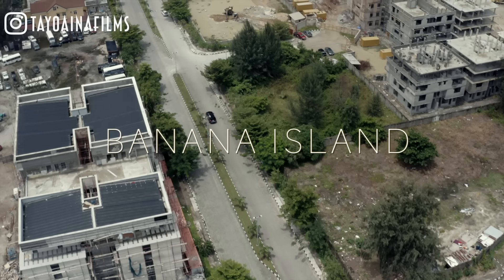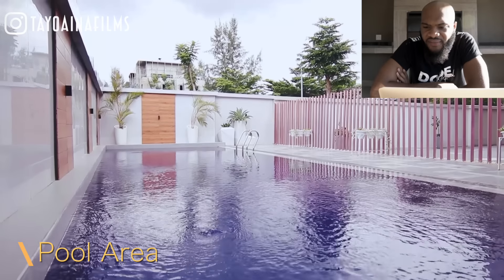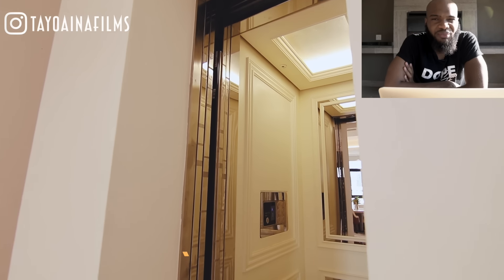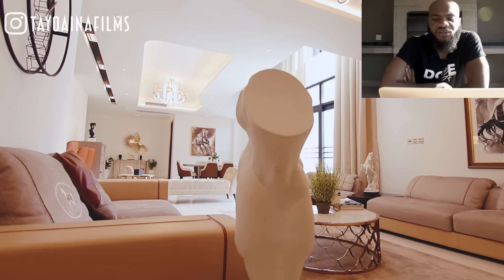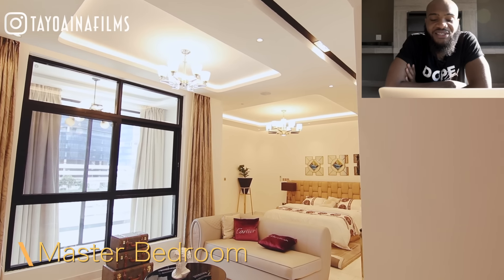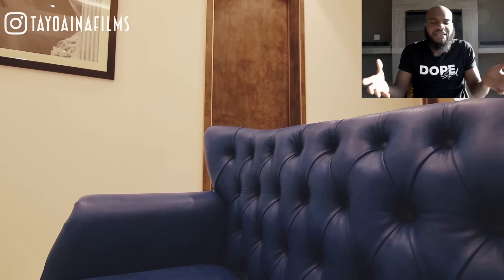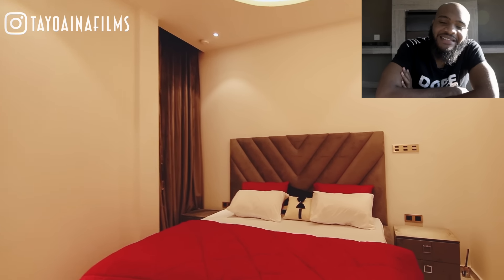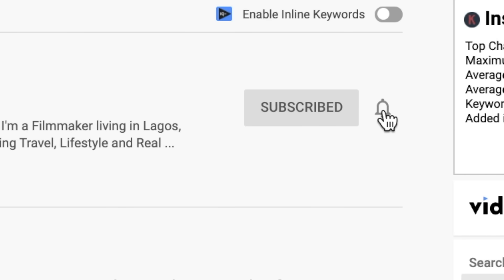Inside Davido's $1,500,000 Mansion in Banana Island Lagos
Inside Davido’s $1,500,000 Mansion in Banana Island Lagos is a video about me taking you on a luxury house tour of one of the most expensive real estate buildings in Lagos Nigeria. Davido who is one of the biggest Musical artists in Africa bought a property at banana island recently and we are going to be touring his luxury real estate mansion in this video. If you have plans of moving to Nigeria and owning real estate, this video is for you. Do like watch and enjoy.

Property Address: Banana Island Lagos Nigeria
Specs: 5 bedrooms, 5 baths, 3 Car Garage

Would you like your listing or property to be featured on this channel?

GEAR LINKS:
Nd Filter
Awesome Camera Bag
DJI Microphone
Canon 50mm Lens
Transcend 1Tb Hard Disk Drive
Sony Kit Lens
Main Lens
Professional Drone
My Main Camera
Backup Camera
My Drone
Stabilizer I use